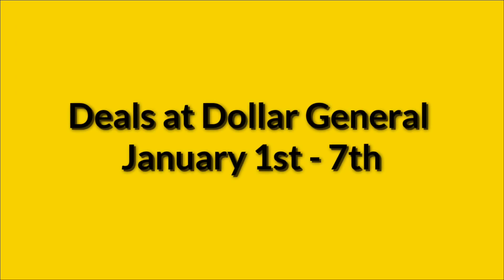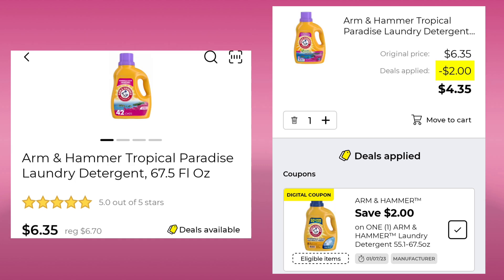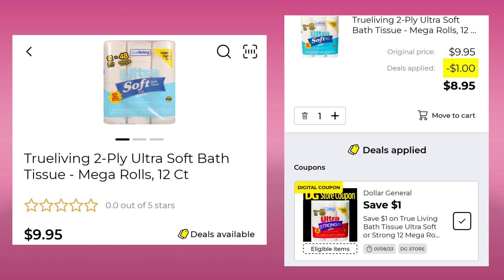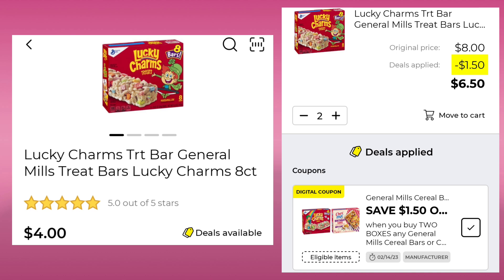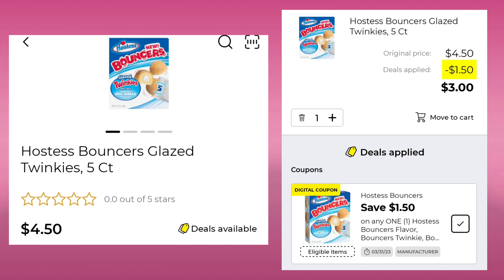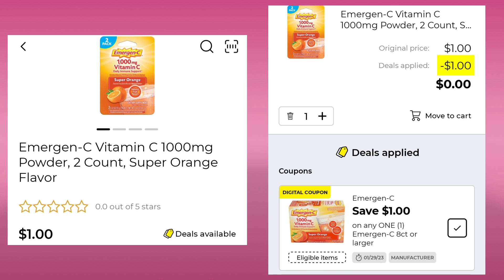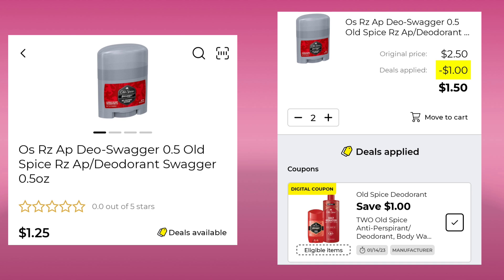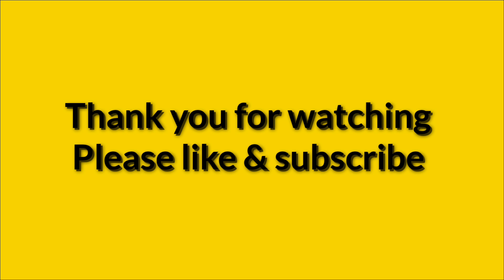Dollar General 🔥 Freebies 🔥 Best Deals Of The Week Coupon Match-ups January 2023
These deals can be done at Dollar General using digital coupons from your Dollar General app January 1st - 7th 2023

* Come save money on Fetch with me! Sign u See you there!

2These deals can be done at Dollar General using digital coupons from your Dollar General app November 27th  - December 3rd 2022

shop online? save mone

HWZ6C6LR

* Want to try stitch fix? get your first styling fee free!!

HWZ6C6LR